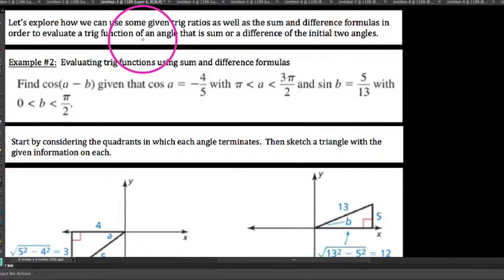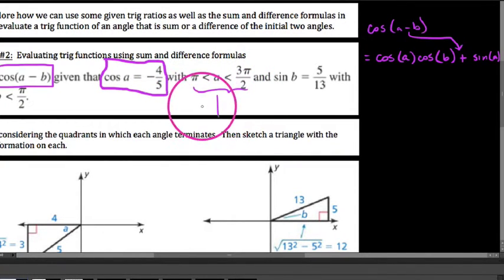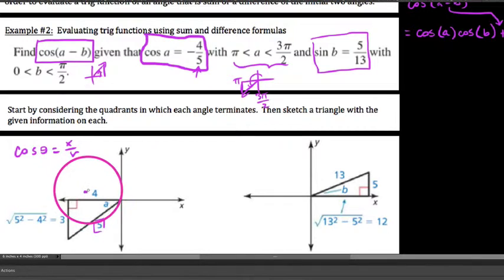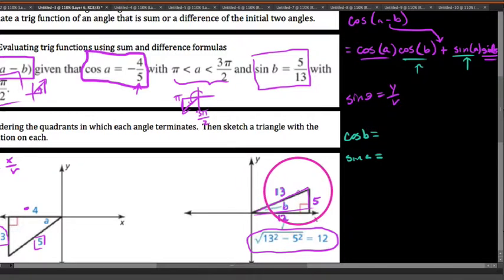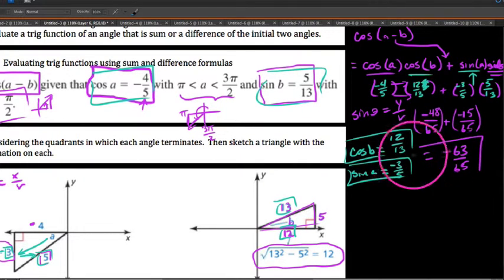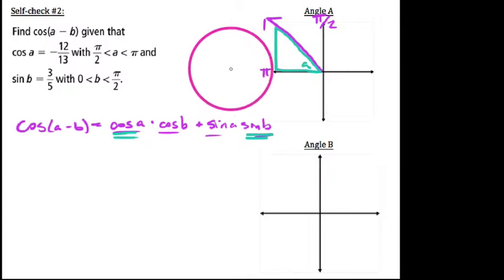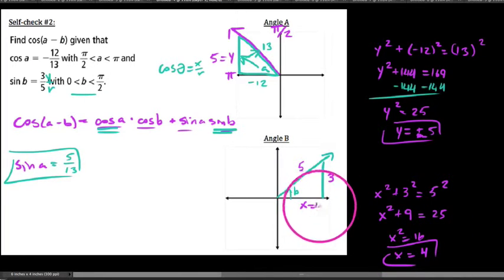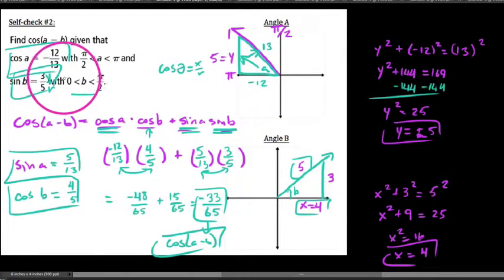HA2, 9.8.2, Sum and Difference Formulas to evaluate functions, using given function values